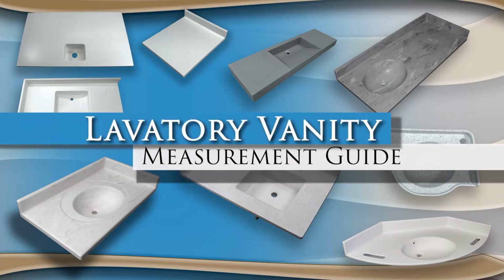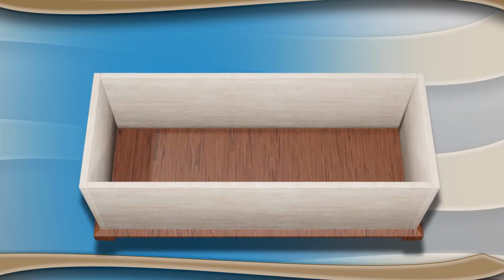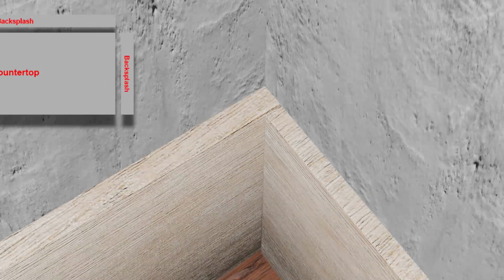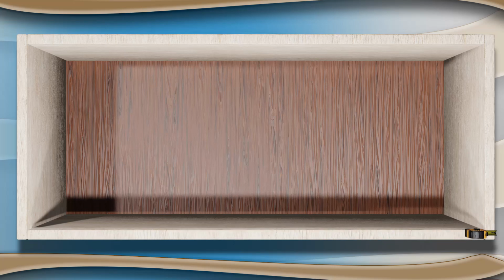How To Measure for a Vanity Top | Grifform Innovations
About Us: Grifform has worked in custom solid surface fabrication for a little over two decades! Our specialization is the fabrication of custom sinks and shower pans! Whether you’re a DIY home owner, looking for a custom revamp! Residential contractor, needing to find a product that works with your customers oddly shaped space! Or large scale commercial architect, looking to design a spaces not limited by standard product size restraints ! Grifform is here to help.